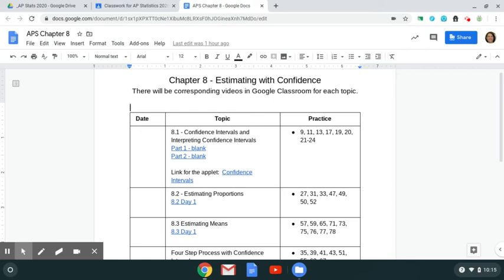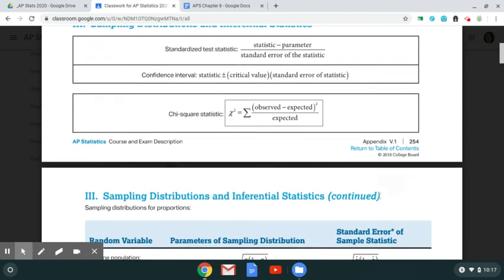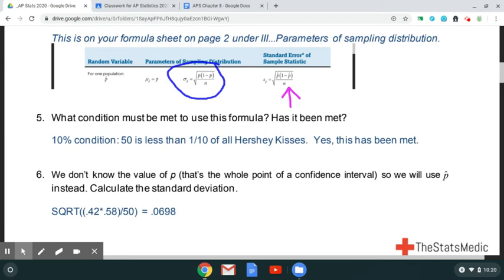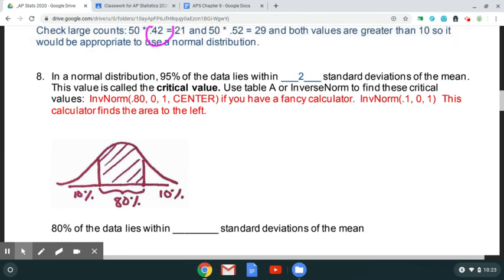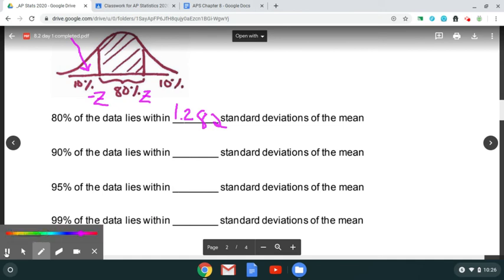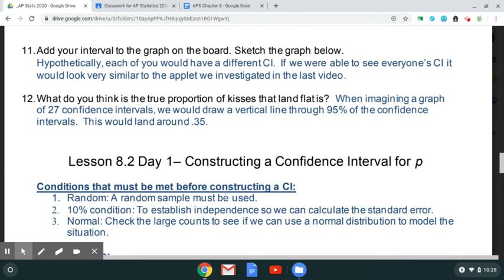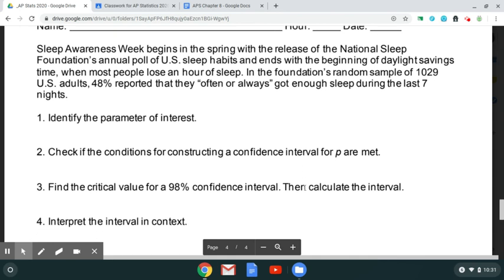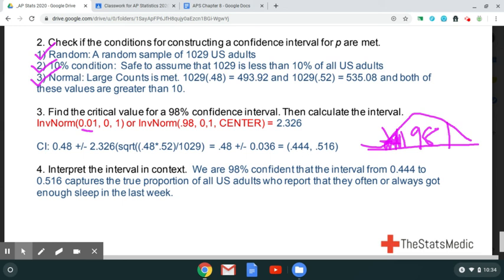8 2 Day 1